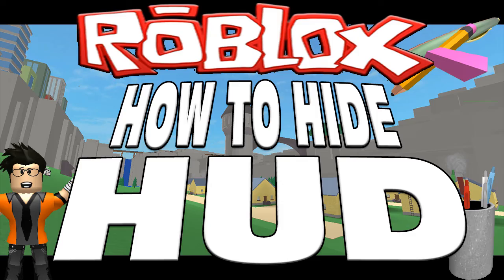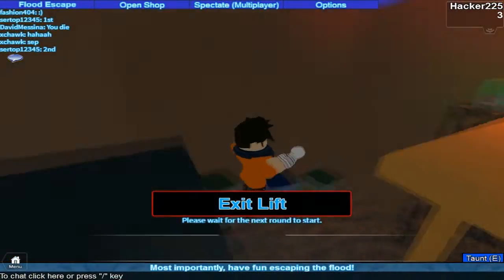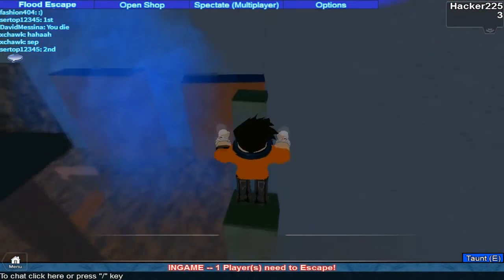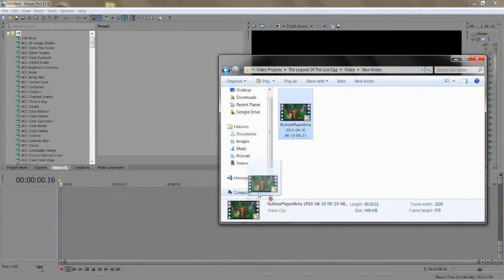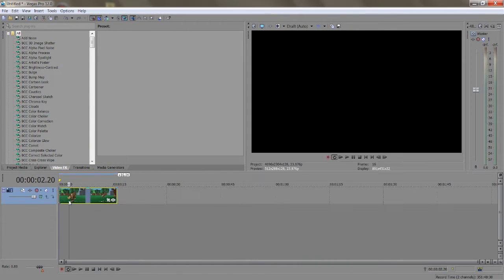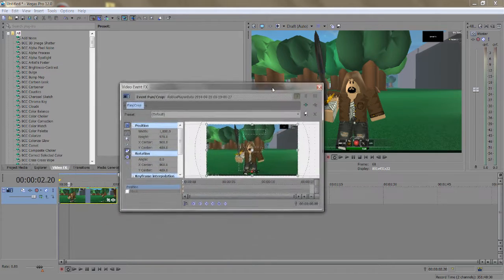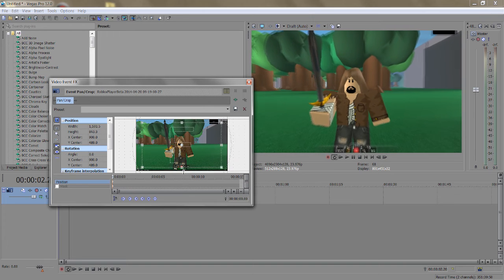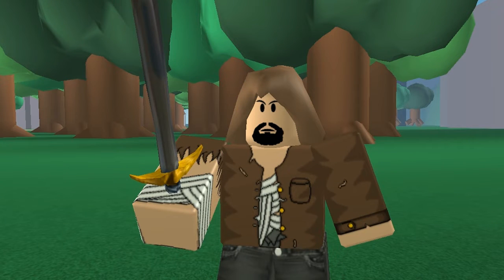How To Hide HUD for Roblox Videos (in Sony Vegas) - Roblox Video Tutorials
Hi guys.I bring to you a video tutorial on How To Hide HUD for Roblox Videos in Sony Vegas.